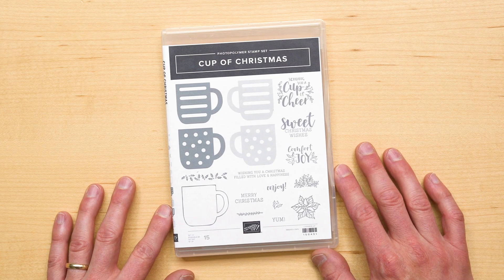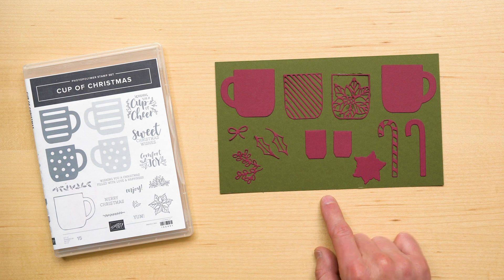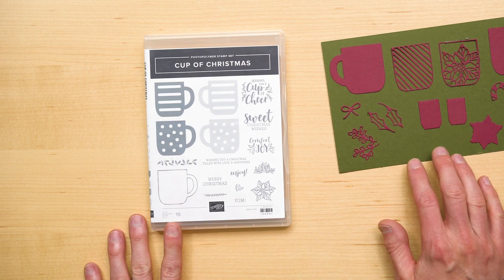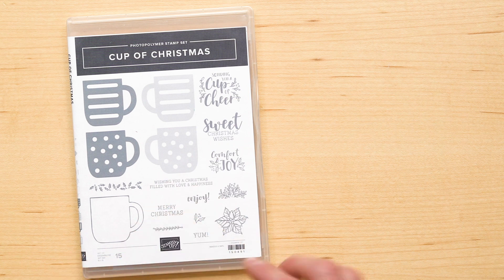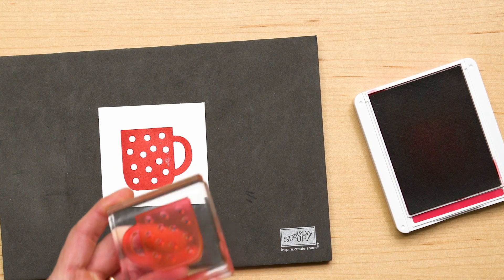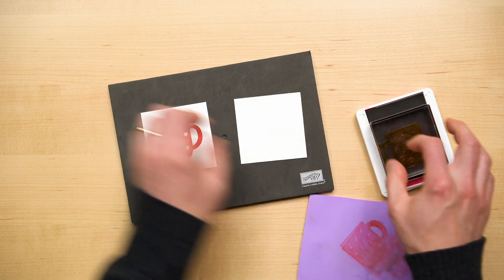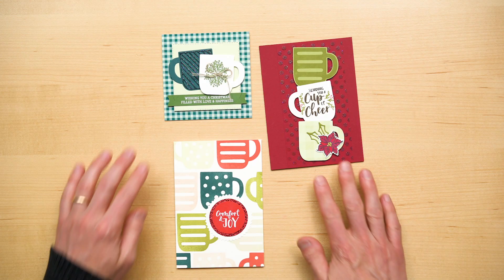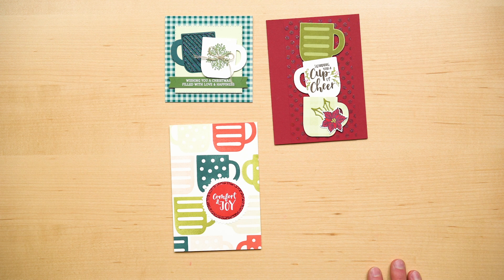Cup Of Christmas Stamp Set By Stampin' Up!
**Video Error - There are 13 dies not 12- Please see catalog for more information**
Enjoy a Cup Of Christmas Stamp Set this year from Stampin' Up! This is our very first reversables stamp set and it is truly amazing. Get more out of our stamps by using both sides! You will want to check out this stamp and try it for yourself by visiting and buying